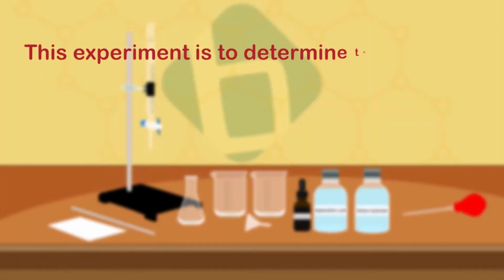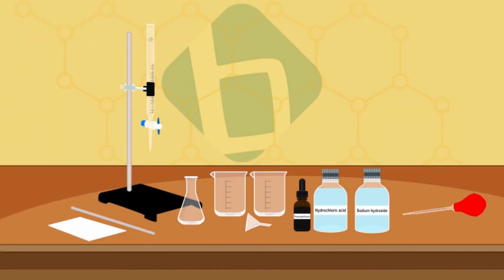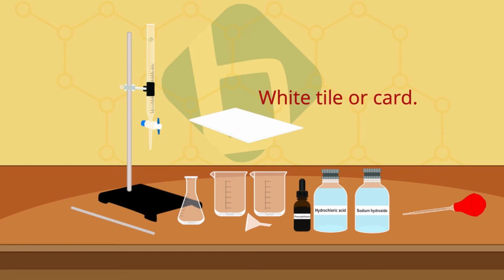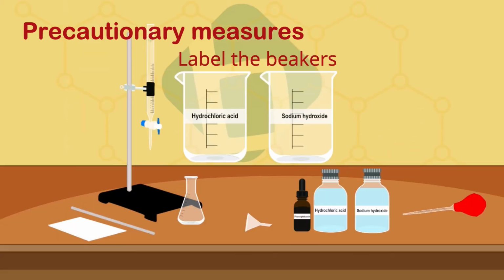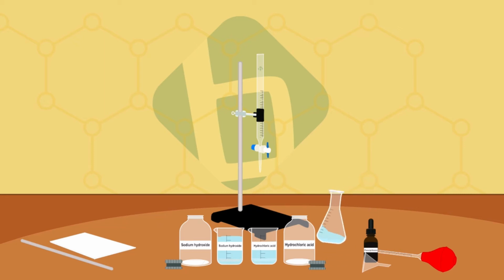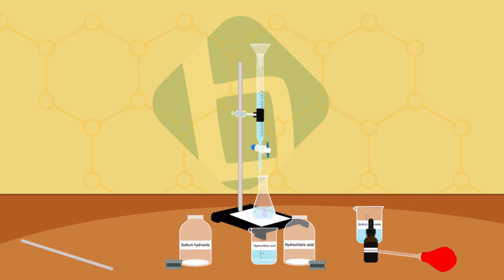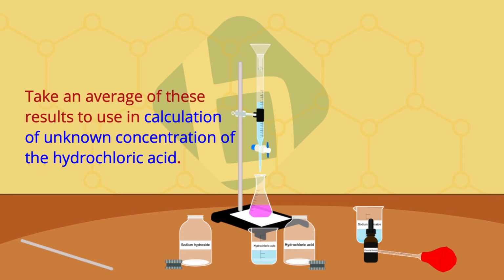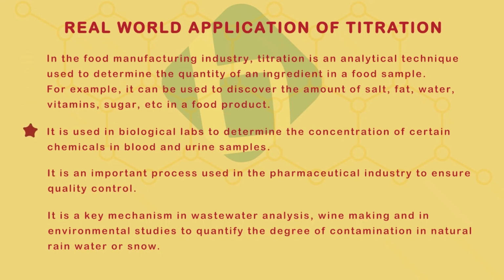Titrating Sodium Hydroxide (NaOH) with Hydrochloric acid (HCI)